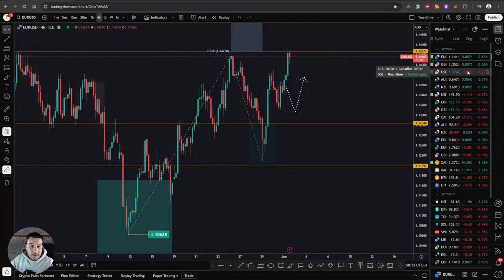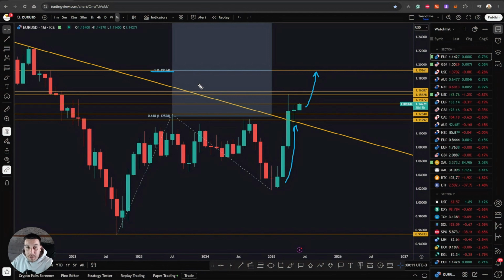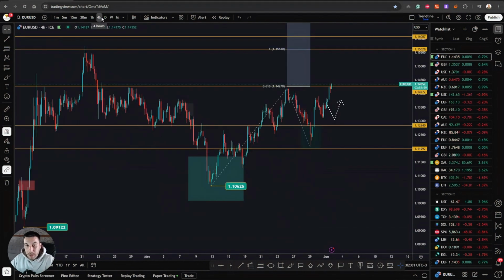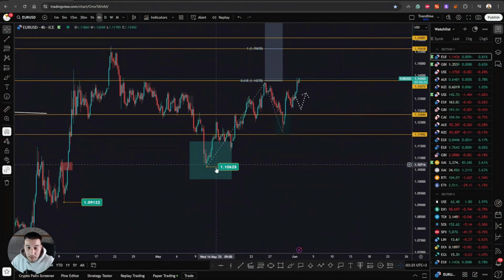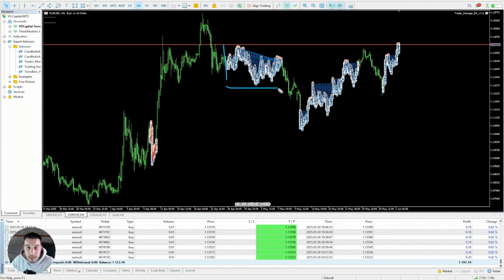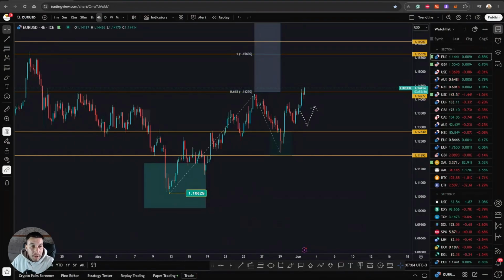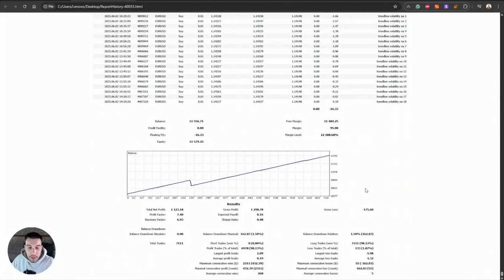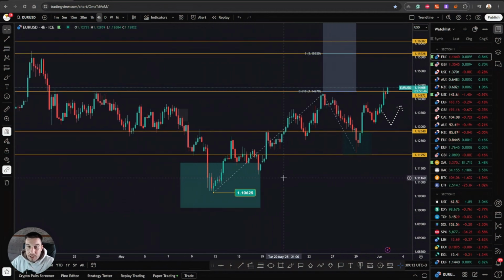We Let a Trading Bot Trade 7,111 Times in May… Here’s How Much It Made!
In this video, I break down exactly how the Volatility EA performed in May, show real results, and explain what we expect to see from EURUSD in the coming weeks.